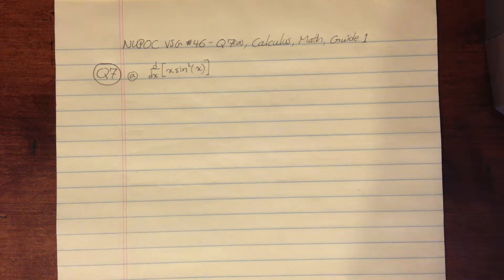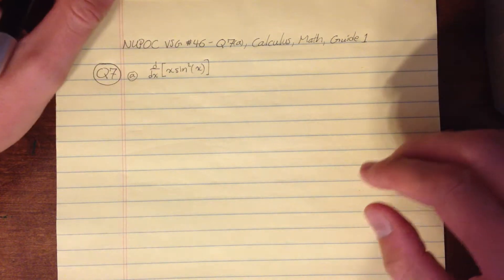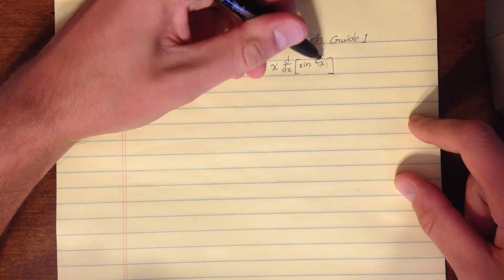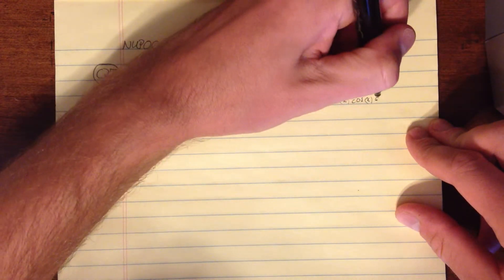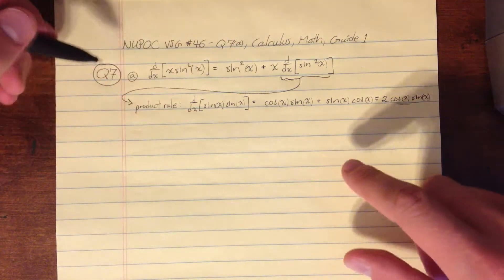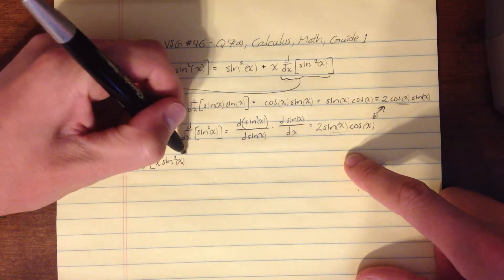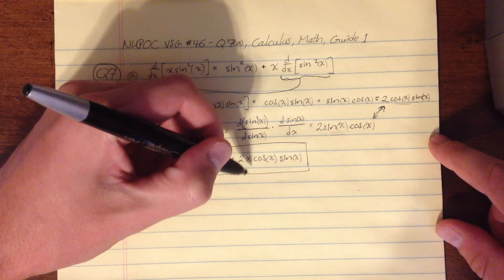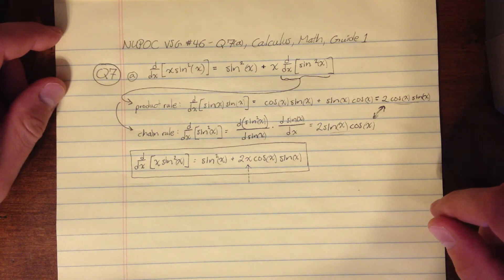NUPOC VSG #46 - Choose Your Own Adventure...Chain or Product Rule!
Watch how both the chain rule and product rule can be applied to solve this simple derivative.

And check out the "about" tab on the NUPOC VSG channel homepage for links to two Navy-supplied study guides!